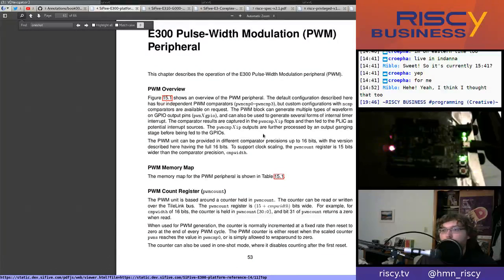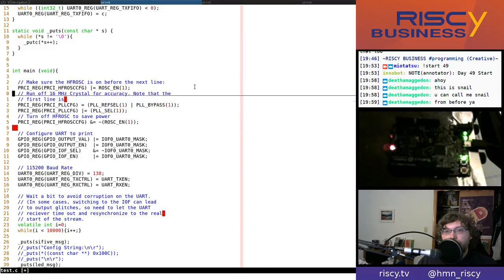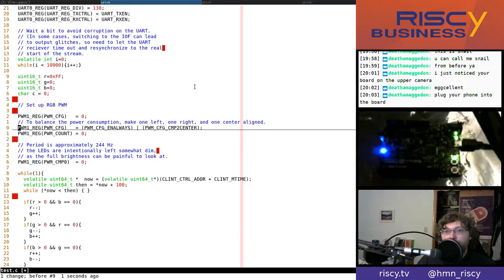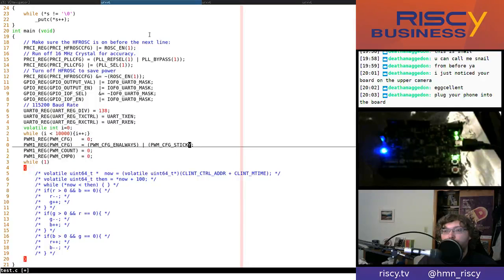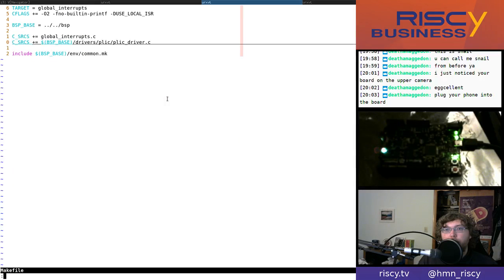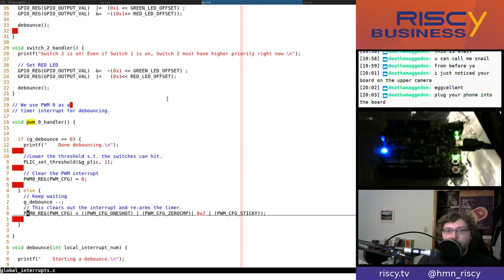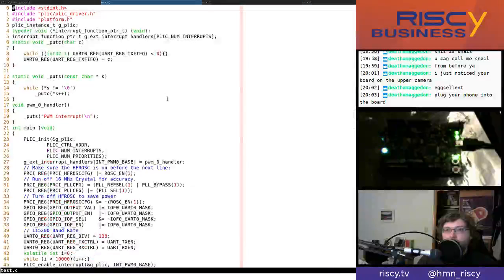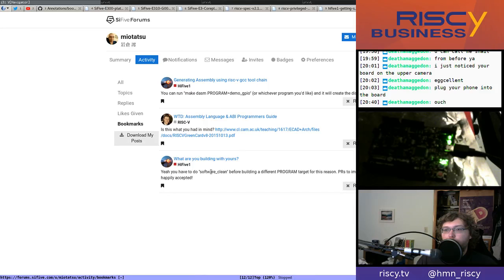RISCY BUSINESS - Day 49: Writing a PWM Speed Test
0:07 Recap and set the stage for the day
0:26 Resume studying global_interrupts.c with a view to seeing how it uses the 16MHz clock speed
5:32 Determine to test the speed at which the HiFive1 is running using PWM Interrupts
7:50 Chat comment: "Ahoy"
8:35 Create test.c based on led_fade.c
11:03 Chat comment: "I just noticed your board on the upper camera"
12:06 Trim down test.c to the essentials
12:36 Chat comment: "Plug your phone into the board"
13:47 Remove the LED blinking and input handling code
18:48 Set up the pulse-width modulator and the interrupts
25:07 Consult the other demos to see how they set up the interrupts
29:40 include plic_driver.h and call PLIC_init()
32:25 Register and set up our table of interrupts
36:31 Introduce pwm_0_handler() and enable the interrupts
41:11 Call the wfi instruction in a busy-loop
42:44 Fix compile errors
44:32 Upload test.c to our HiFive1, connect and try to reset the board
47:18 Try to set PWM_CMP0 to 0xFF0
47:53 Make clean and try to upload test.c to our board, before checking the SiFive Forums to see how to correctly make clean
50:59 Run make tools - - and close the stream with a shout-out to new pledger while this runs